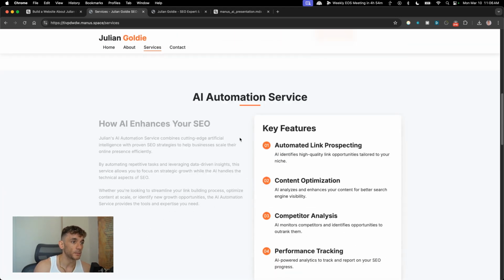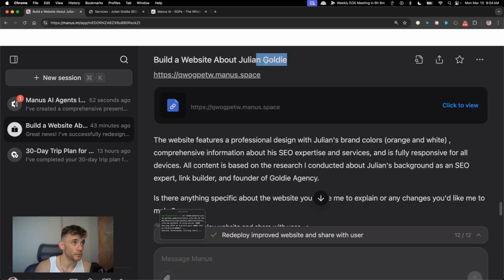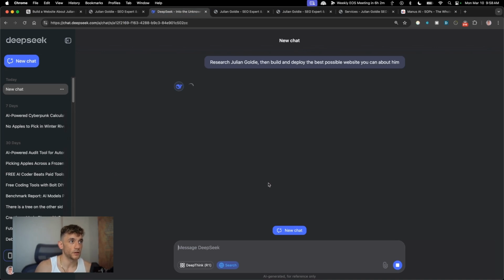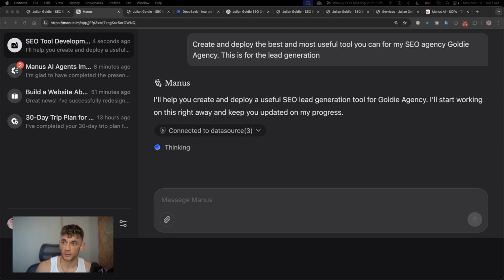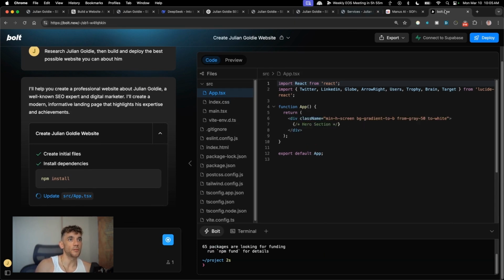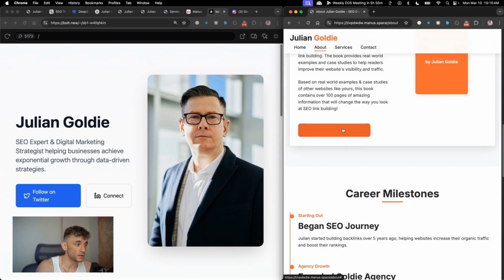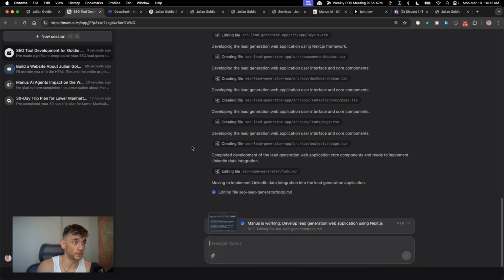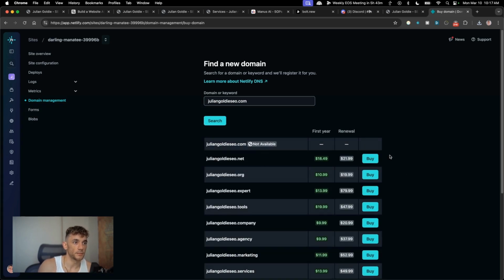Manus: Build & Automate ANYTHING in 1 Click 🤯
Unleash the Power of AI: Automate Anything with Manus AI in One Click!

Discover how to build and automate anything with just one click using Manus AI. From creating personalized websites to planning trips and developing tools, Manus AI, originated from China, exhibits truly powerful capabilities. This video showcases the step-by-step process of using Manus AI, demonstrating its seamless ability to control web browsers, perform deep research, create and deploy websites, and more. Learn how to get started with Manus AI, access open-source resources, and see detailed comparisons with other AI tools like ChatGPT and DeepSeek. Join the AI Profit Boardroom for exclusive access and community support.

00:00 Introduction to Manus AI
00:13 Building a Website with Manus AI
00:34 Planning Trips with Manus AI
01:25 Manus AI vs. Other AI Tools
02:09 Accessing and Testing Manus AI
02:31 Live Demonstration of Manus AI
07:45 Comparing AI Tools: Manus, Deep Seek, and ChatGPT
10:50 Using Manus AI for Software Development
14:06 Setting Up and Using Open Manus
21:16 Deploying Websites with Manus AI
27:57 Conclusion and Additional Resources